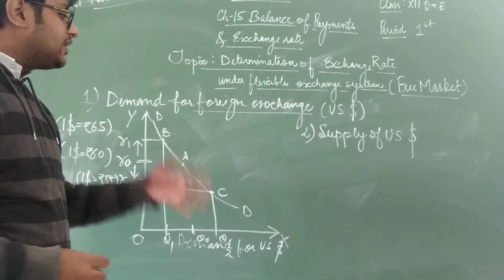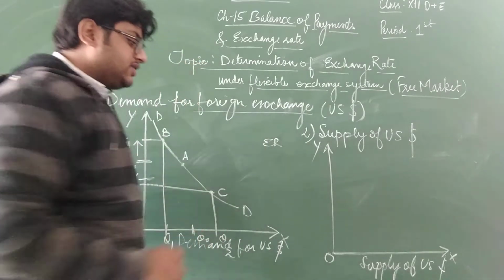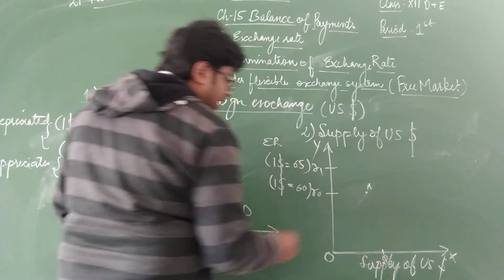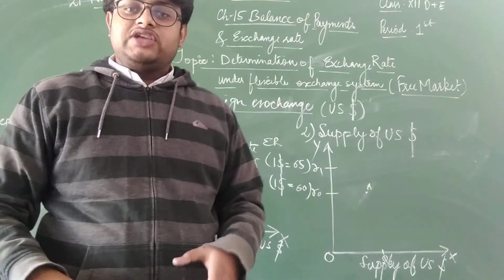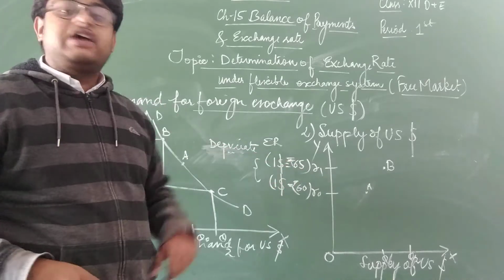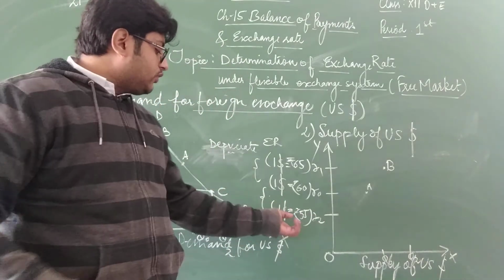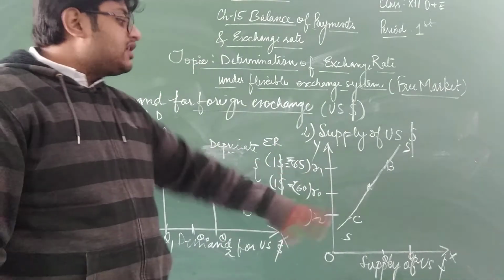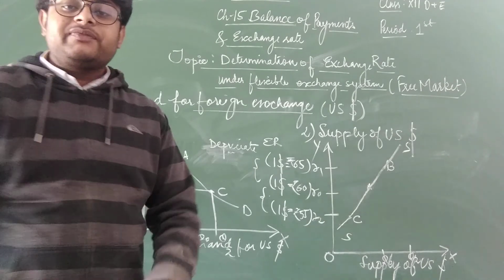Determination of exchange rate under flexible exchange rate system. PART 3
Determination of exchange rate under flexible exchange rate system.